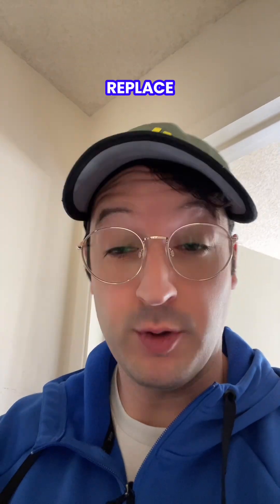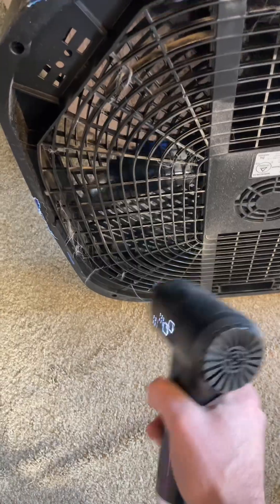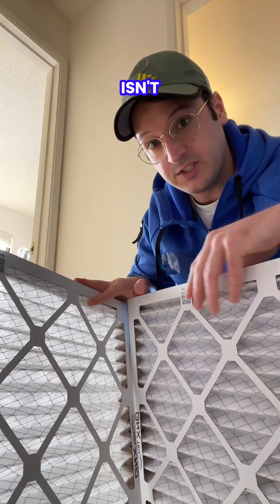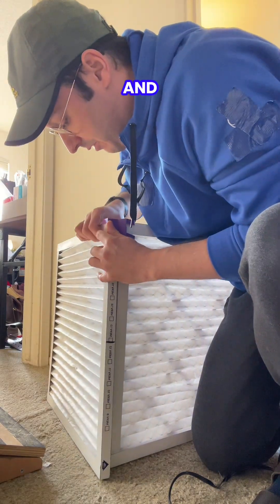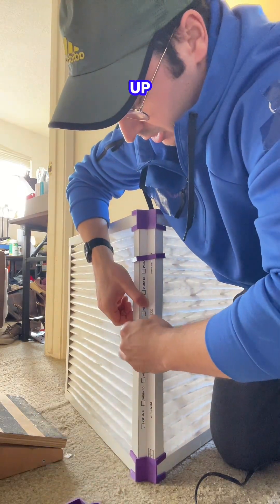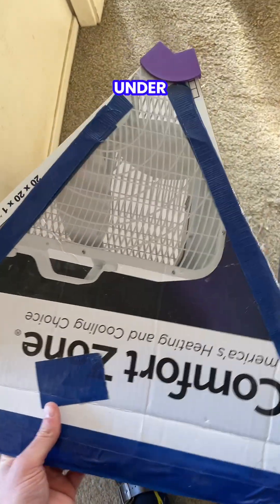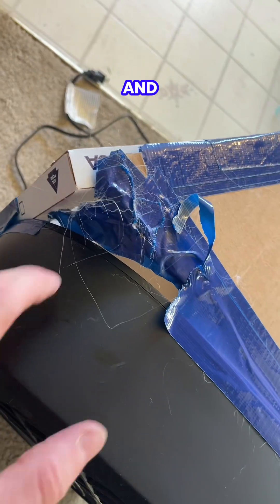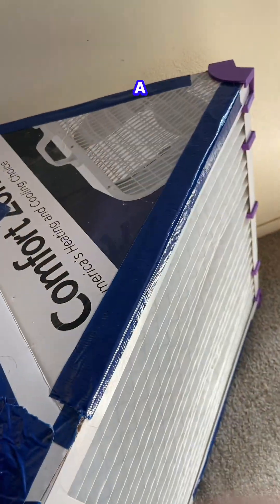Replacing Filters on Your Corsi-Rosenthal Box Fan Prism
1/13/2026